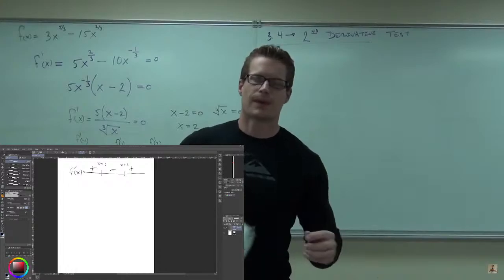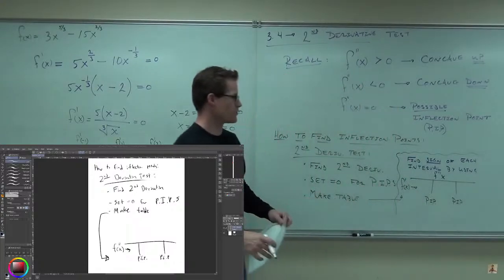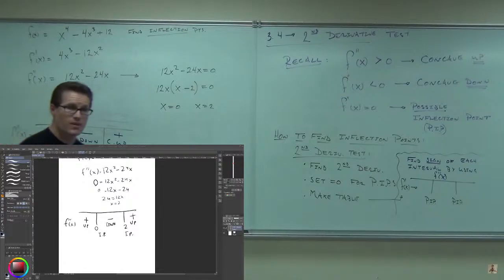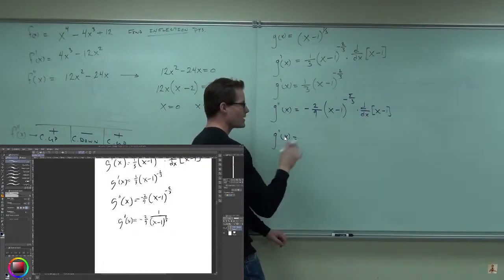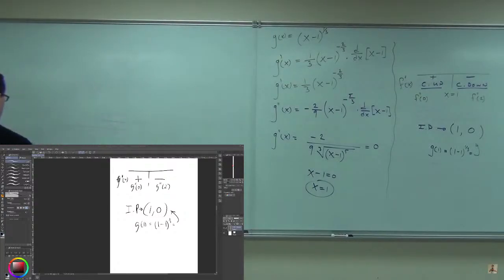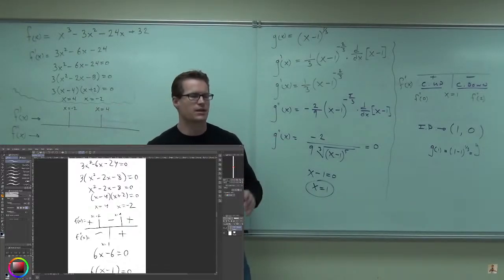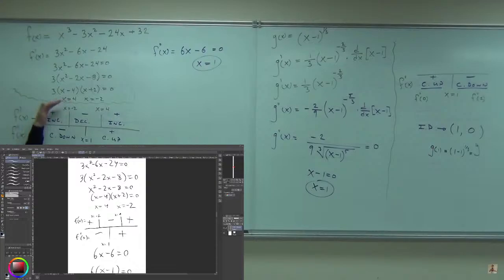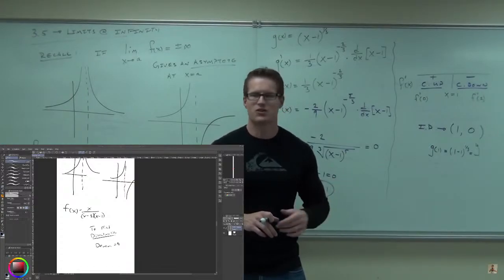Calculus 1 Arc (36/?)